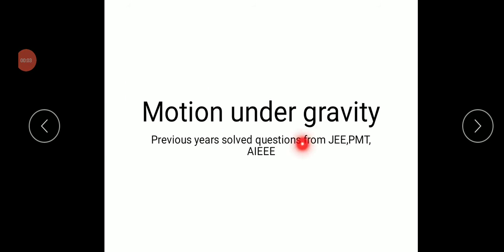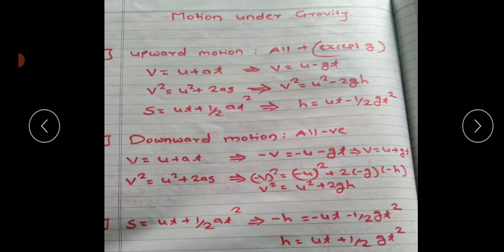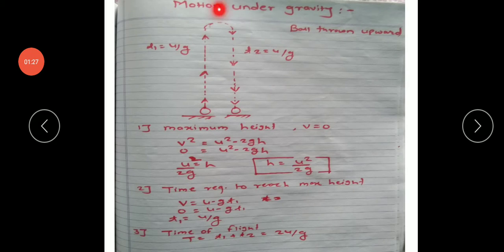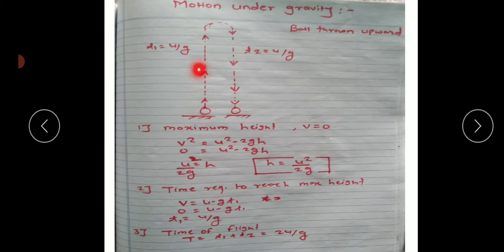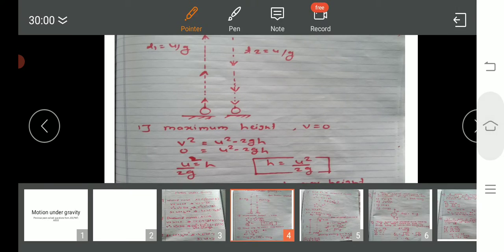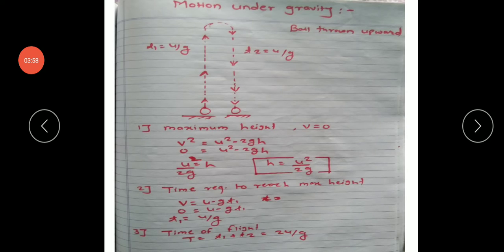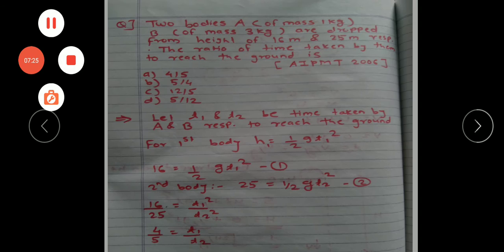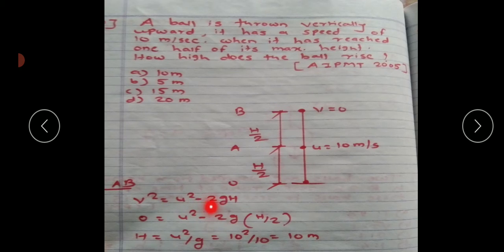Motion under gravity: previous years questions from JEE,PMT,AIEEE